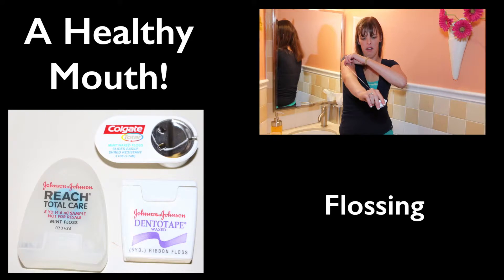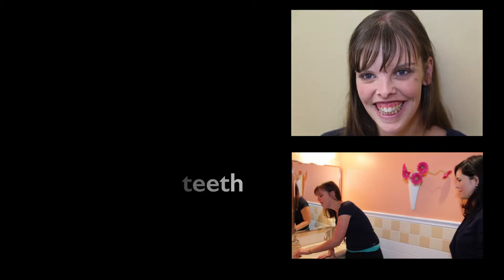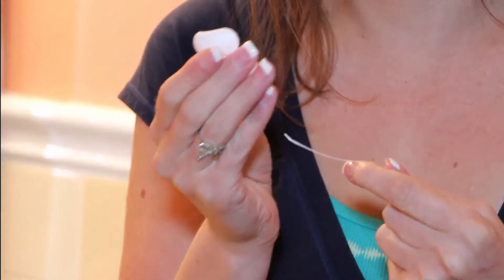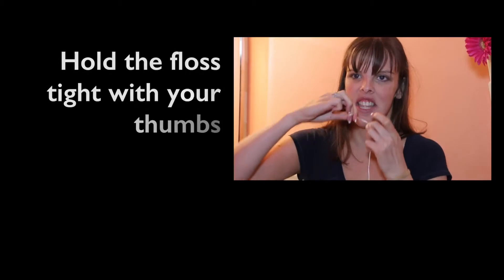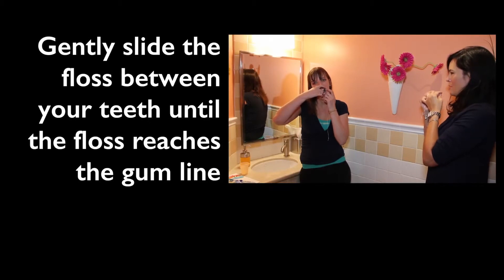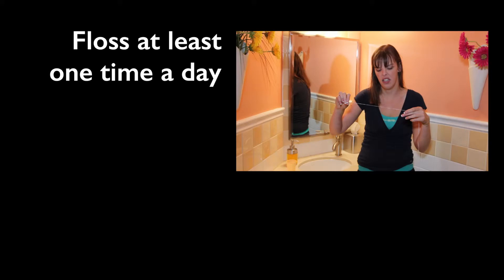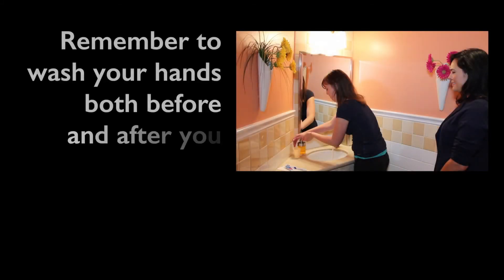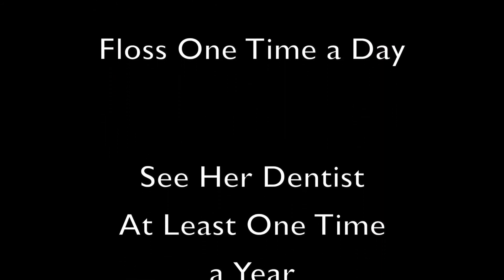Healthy Mouth Flossing